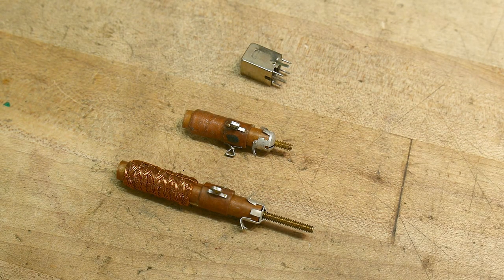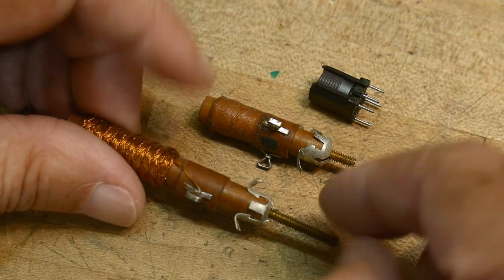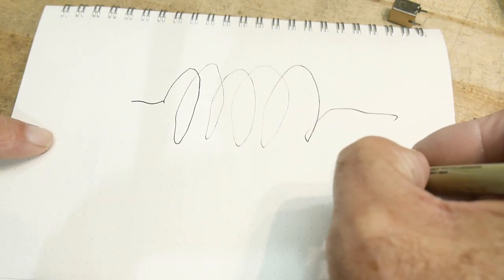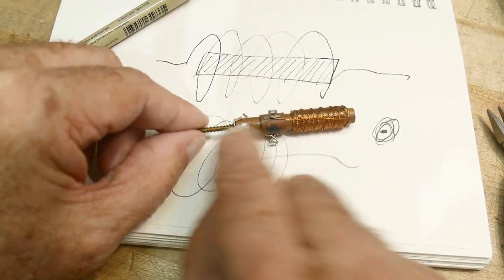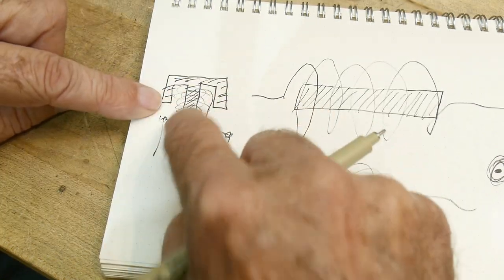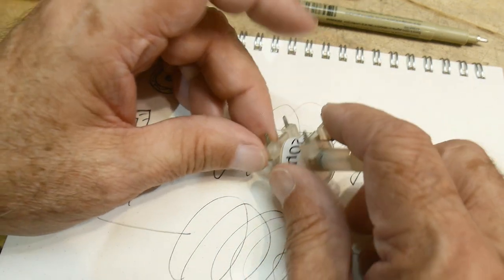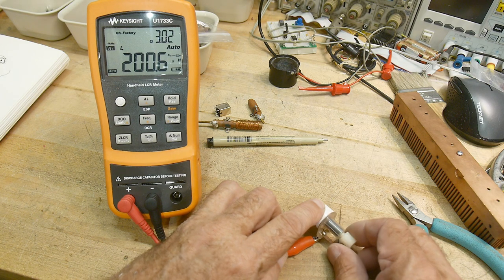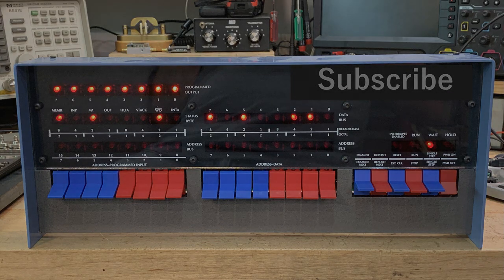#1668 Variable Inductors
Episode 1668
A look at at some common inductors found in old radios